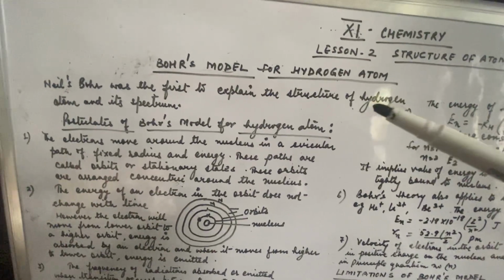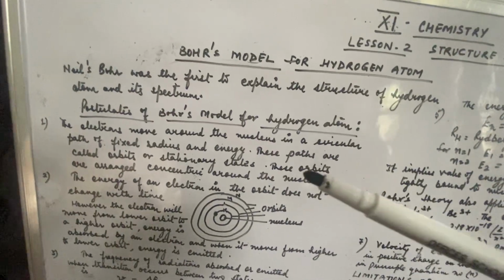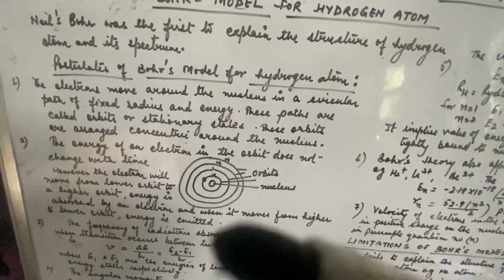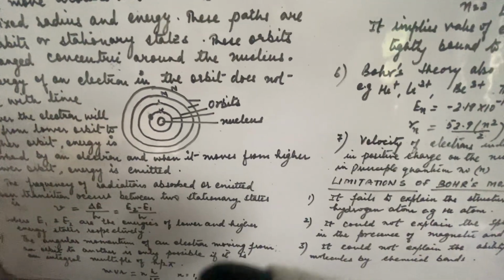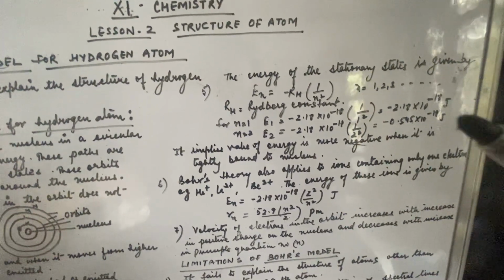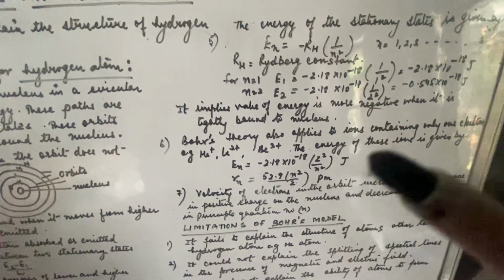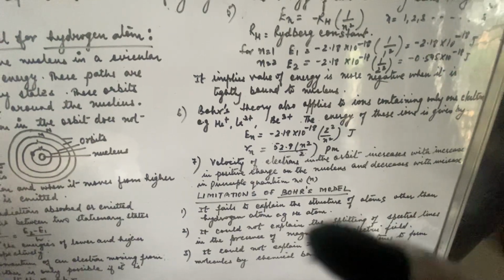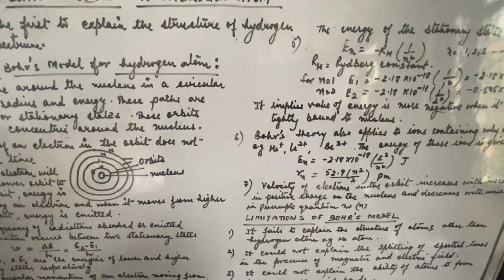Bohr’s model of hydrogen atom